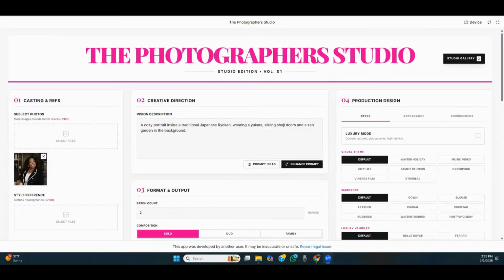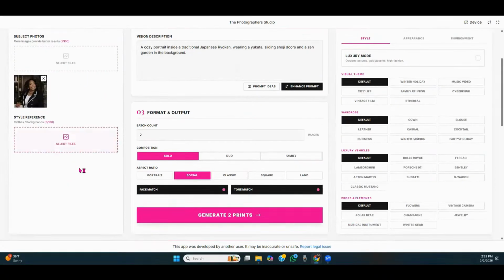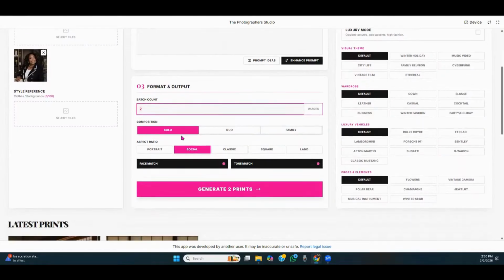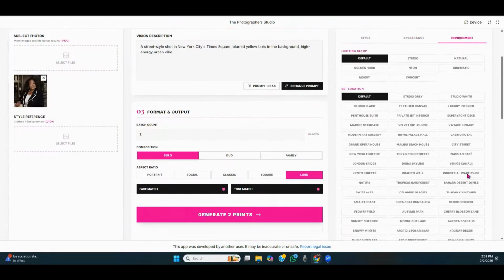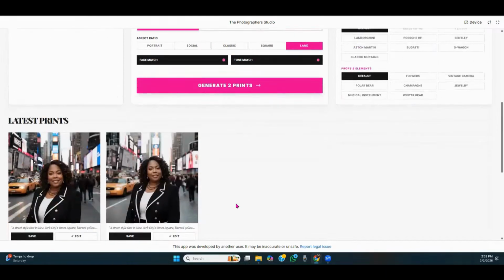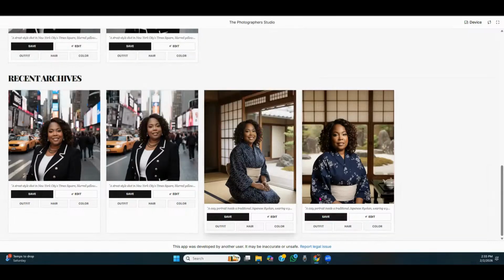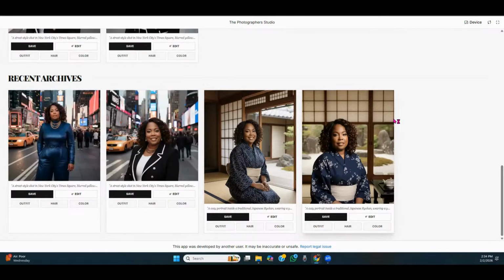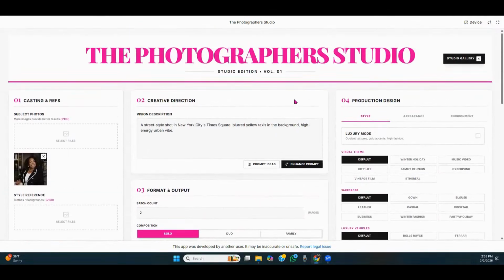Be the Star of Your Own Photoshoot—Without Leaving Your Desk.